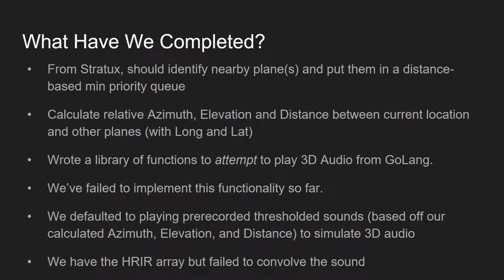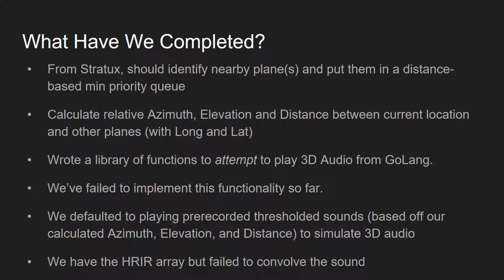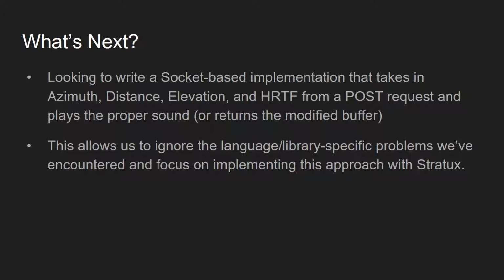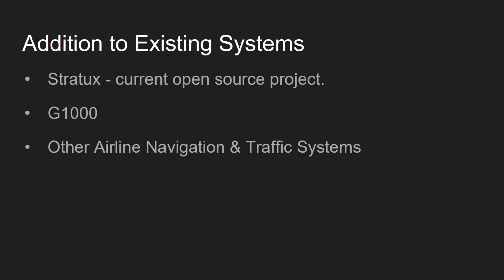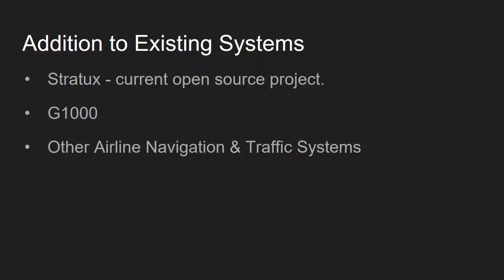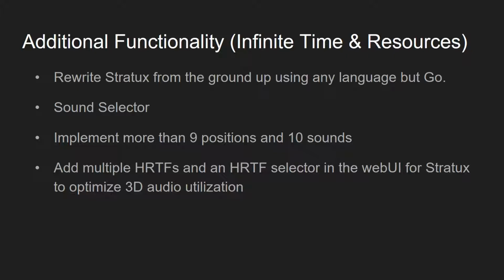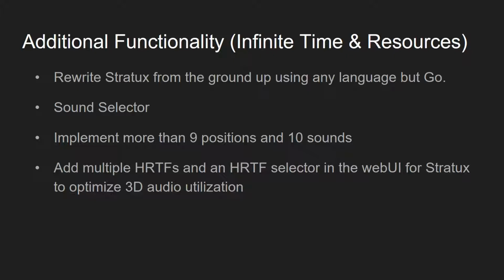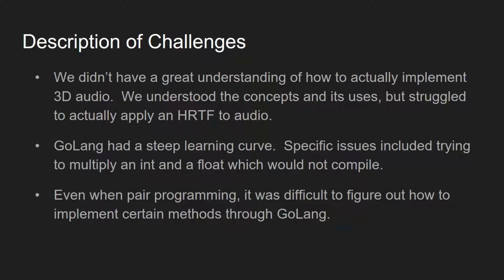PlaneSense Final Presentation